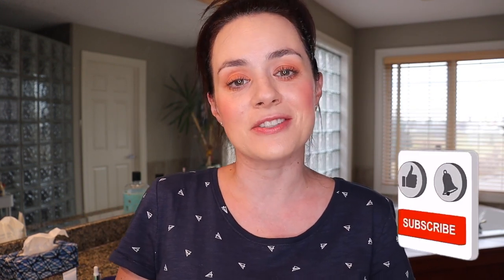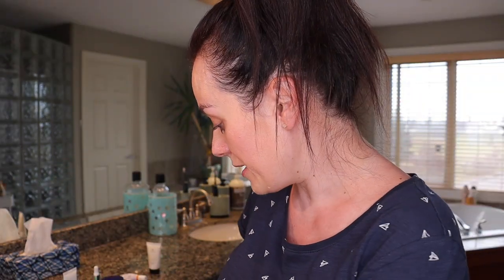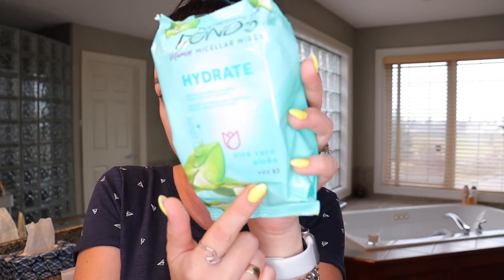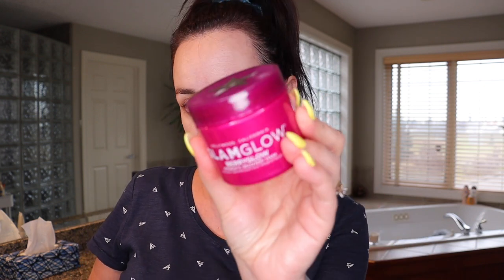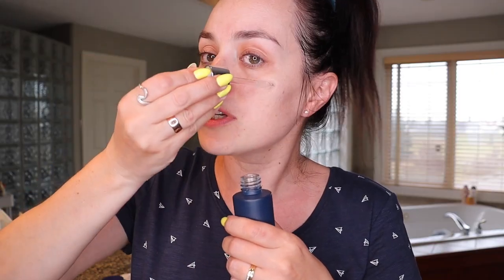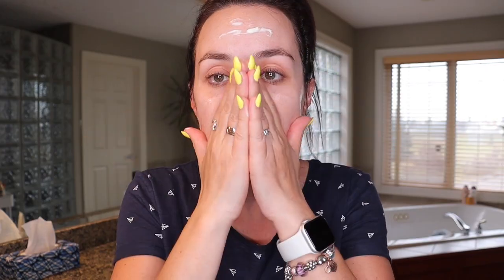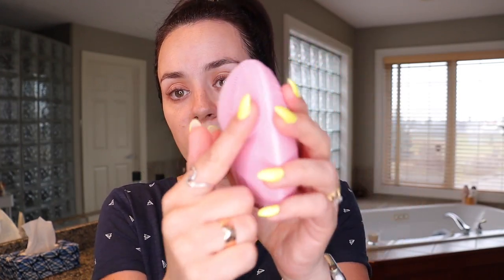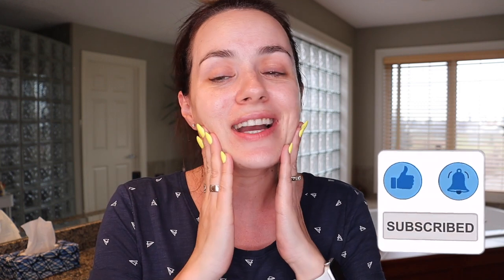VERY EASY AND AFFORDABLE NIGHT SKIN ROUTINE (ANYONE CAN DO THIS)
👉 Hello everyone. In todays video I will be showing you my very easy and affordable night skin routine which anyone can do. It is very simple yet affordable. Hope my favourite products can help you with your night skin care routine.

👉 PRODUCTS MENTIONED:
1. Nivea Miscellair Eye Makeup Remover
2. Fresh Soy Face Cleanser Gently Cleansers Face and Eyes
3. Clean Skin Club Vitamin C Brightening Booster
4. Nivea Q10 Anti Wrinkle and Firming Night Moisturizer
5. Nivea Q10 Anti Wrinkle and Energy Eye Cream
6. Ponds Vitamin Micellar Wipes aloe vera + vit B3
7. Pixi Glow Tonic To Go Exfoliating Toner Pads
8. Avant 8 Hour Radiance Renewal Sleeping Mask

1. GREY WHITE BALANCE CARD
2. RING LIGHT
3. CAMERA - CANON SL3
4. MICROPHONE
5. IKEA MICKE DESK

👉 WRITE TO ME HERE:
ILINCA WONG